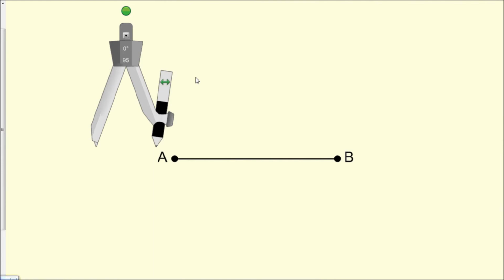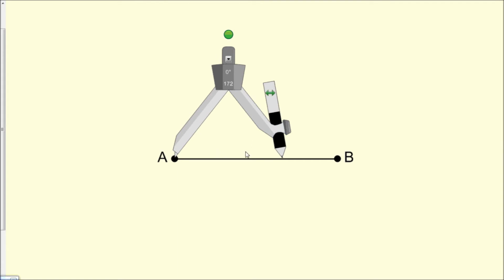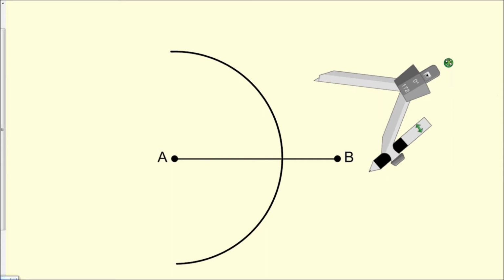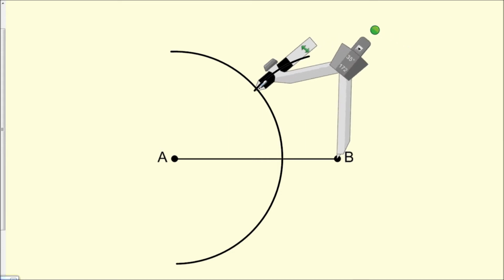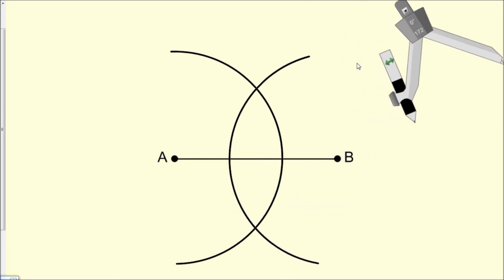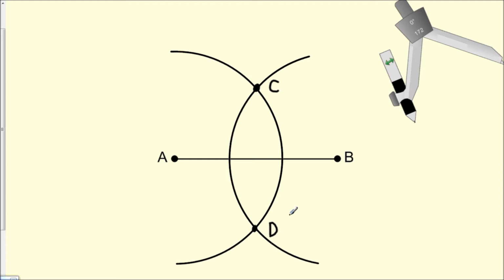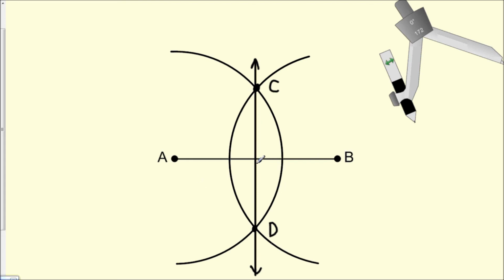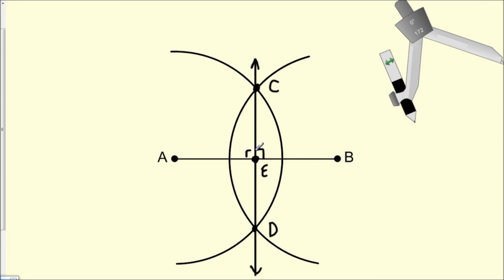Constructing a Perpendicular Bisector